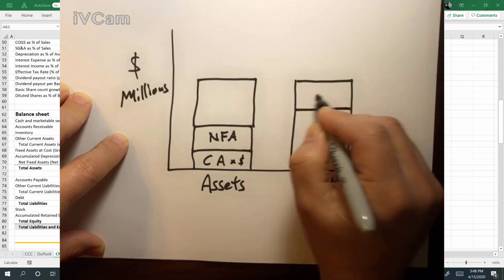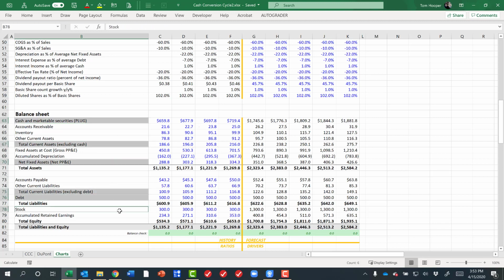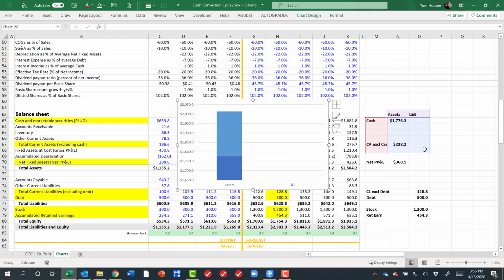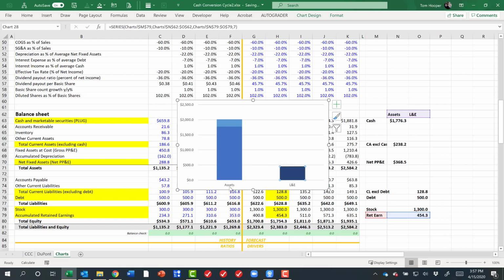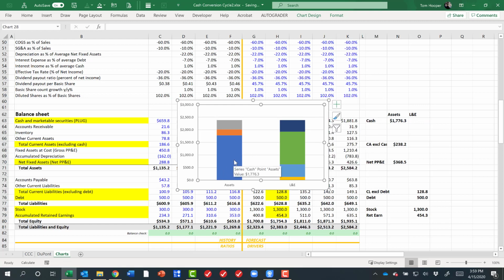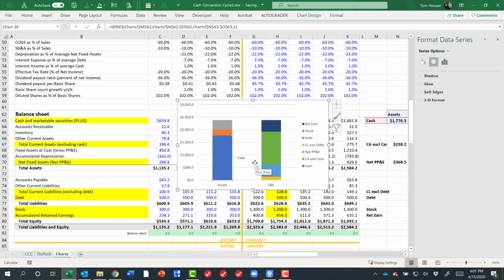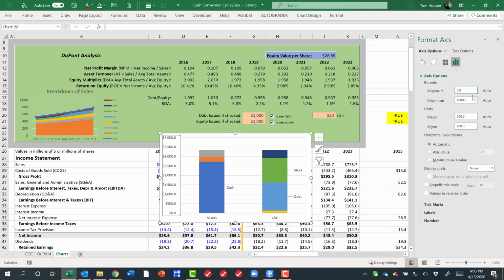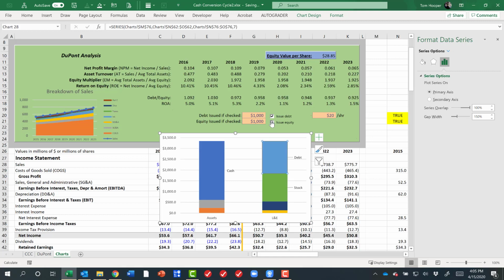Video Stacked Column Charts for Balance Sheet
Creating a chart to display balance sheet items